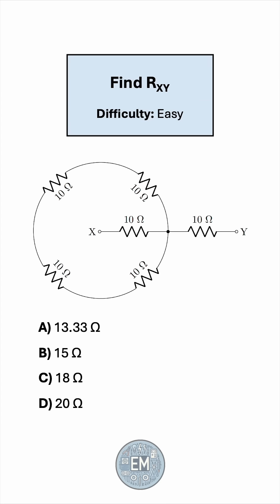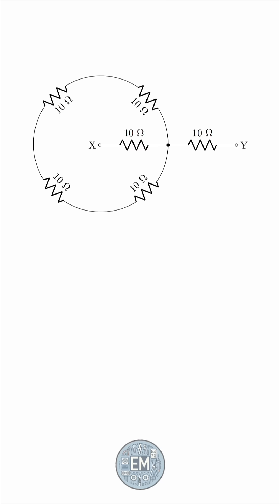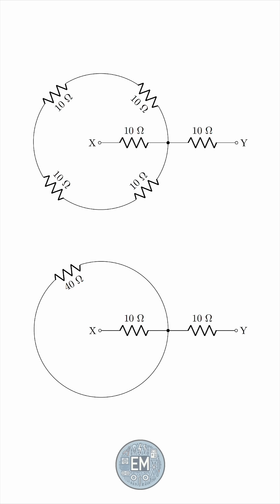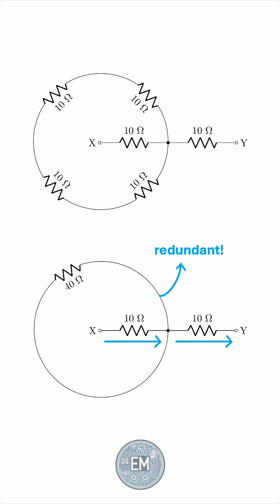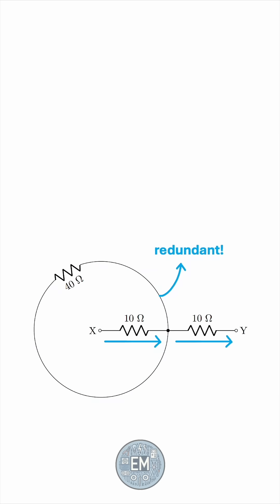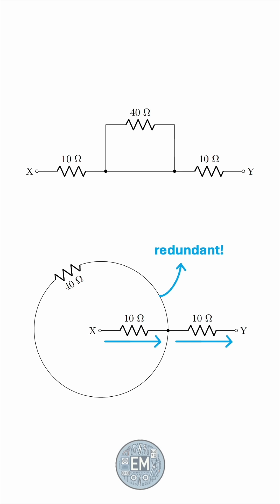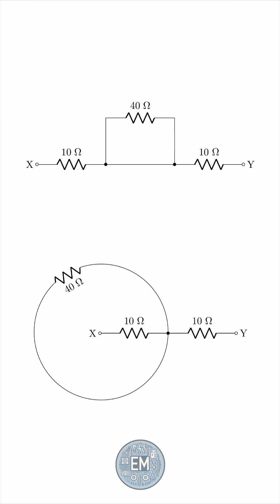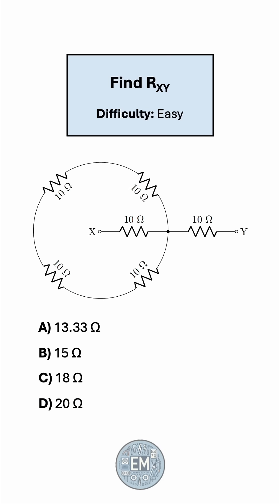Equivalent Resistance Problem: Circular Path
Find the equivalent resistance between terminals X and Y. Let’s break down this problem together.

This question is fairly easy, but it all boils down to understanding the role of the circular path, or lack thereof.